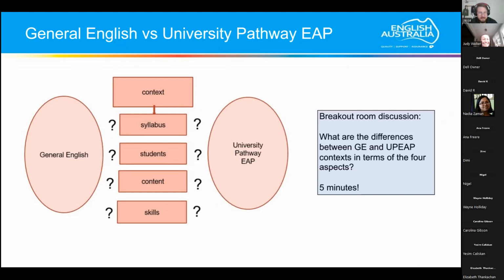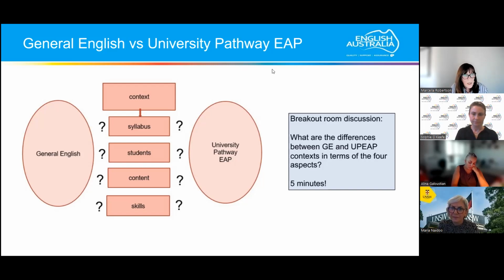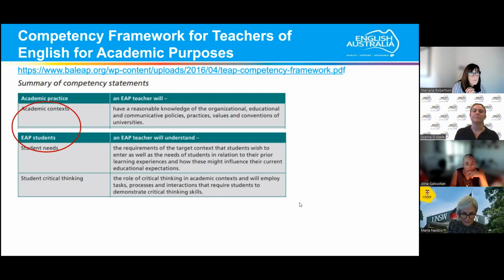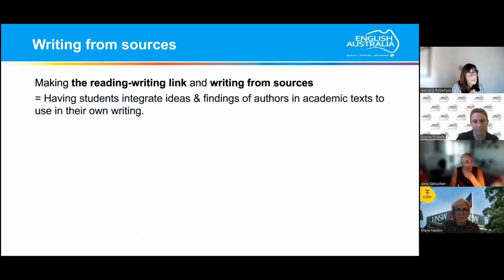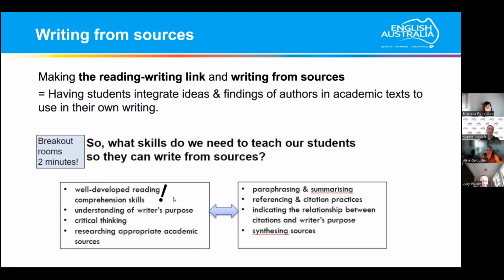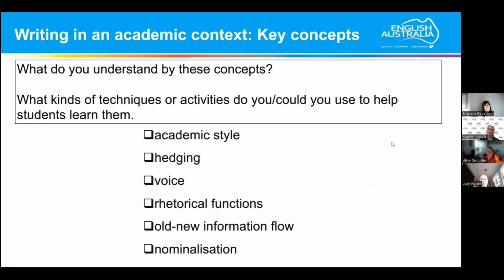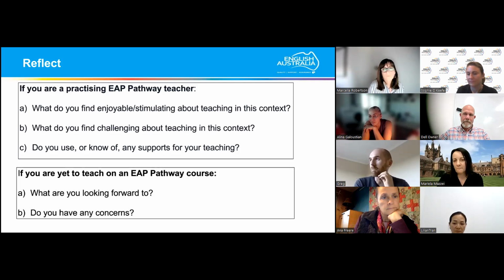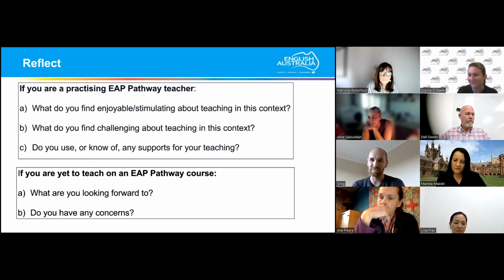Teaching English on a Direct Entry Program (Part 2)